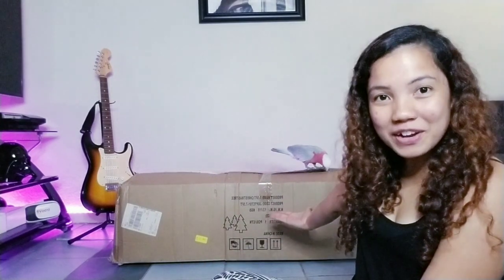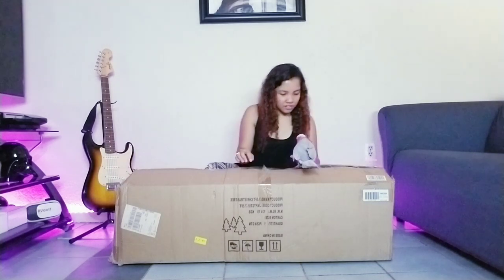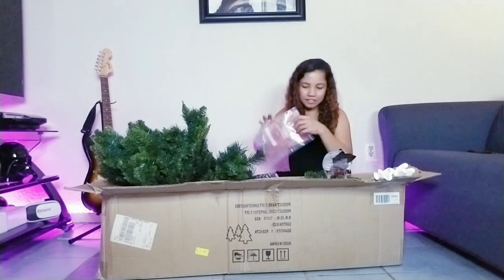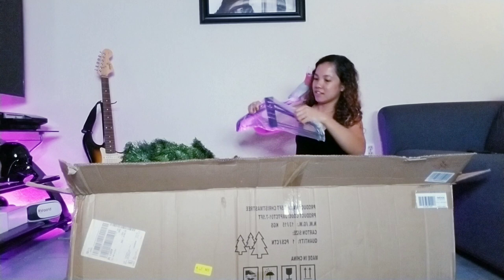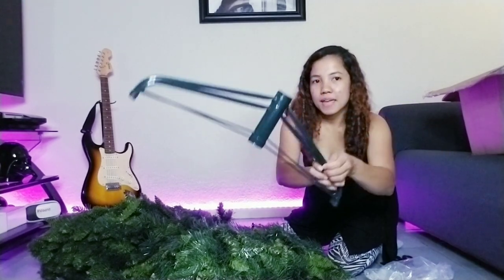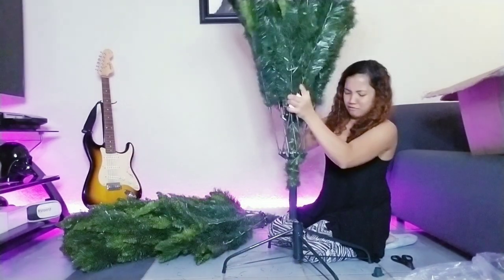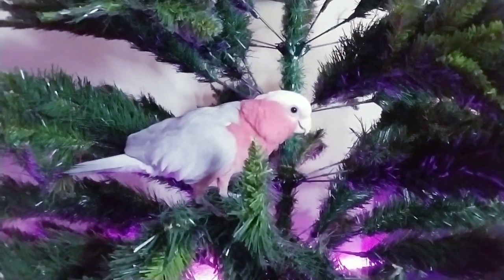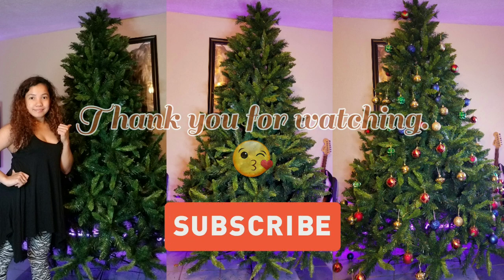Unboxing/Review Spruce Hinged Artificial Christmas Tree from Amazon. Unboxing BestArtificialTree.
Nice Christmas tree mostly in personal, this is the best Artificial Christmas tree I got so far.